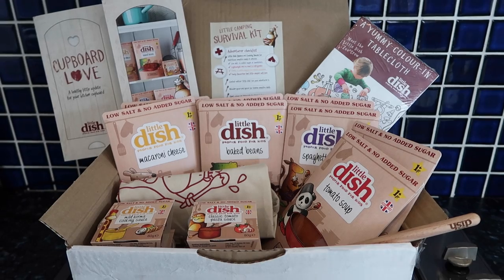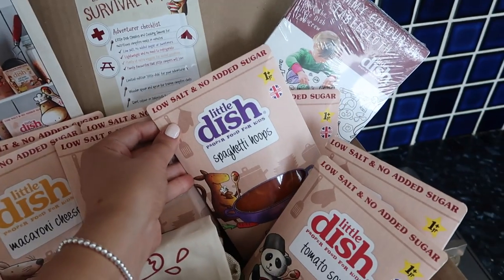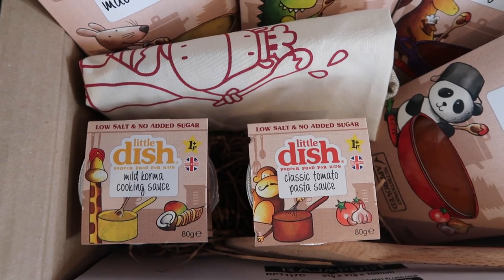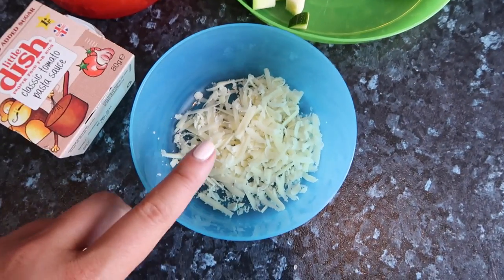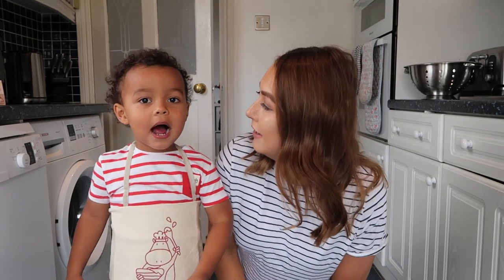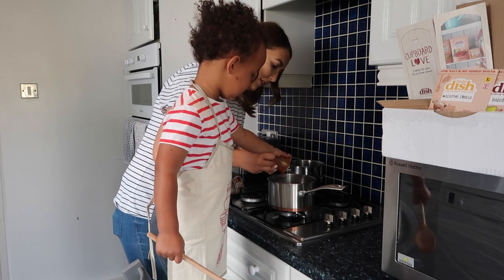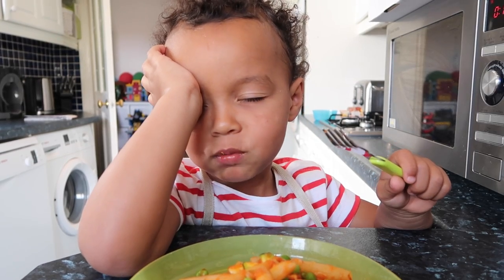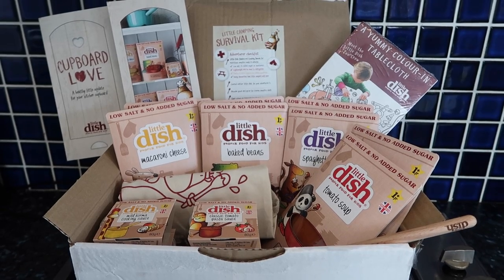COOKING WITH LITTLE DISH | AD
Today Harrison and I have been cooking with toddler-friendly meals, Little Dish! They're a favourite of ours in amongst our weekly shop and they've recently launched some new products!